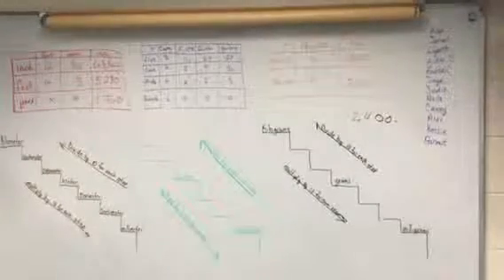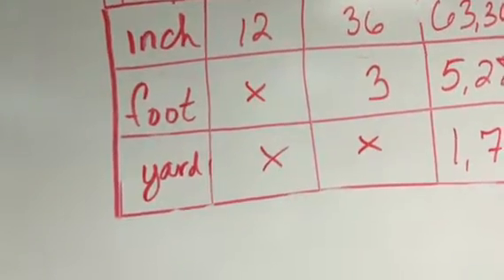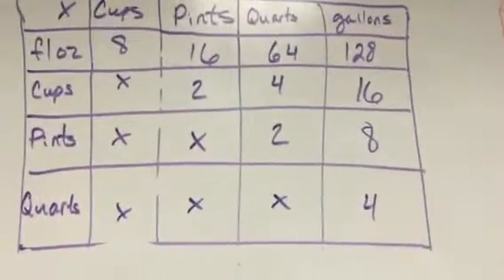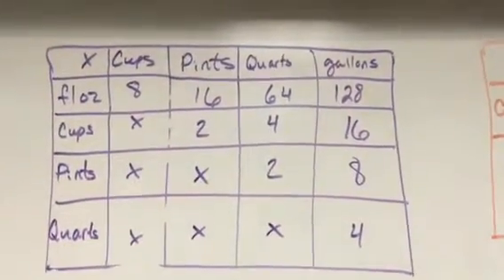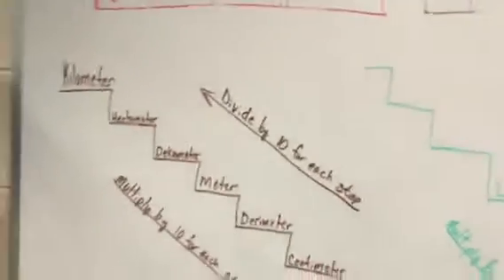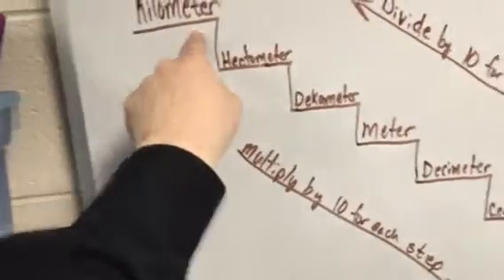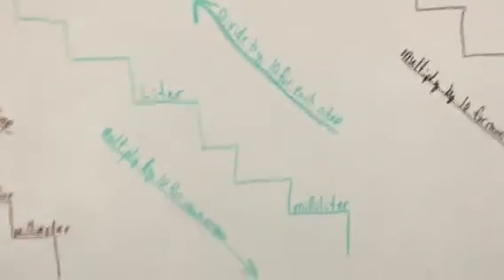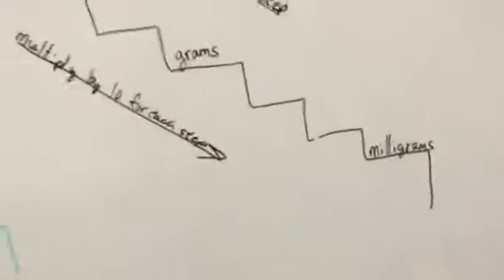Topic 13 review